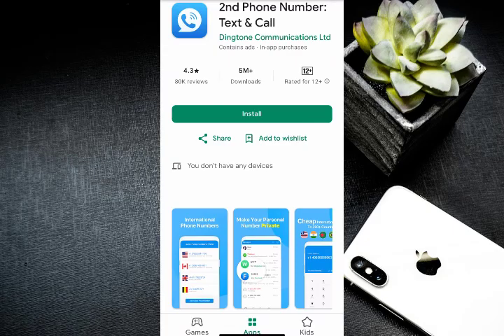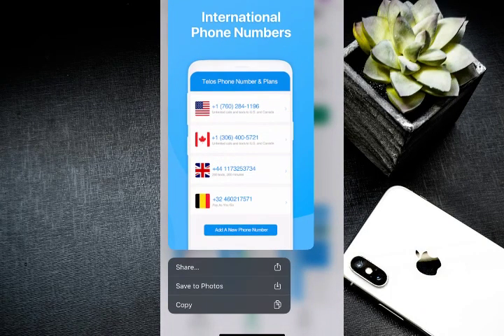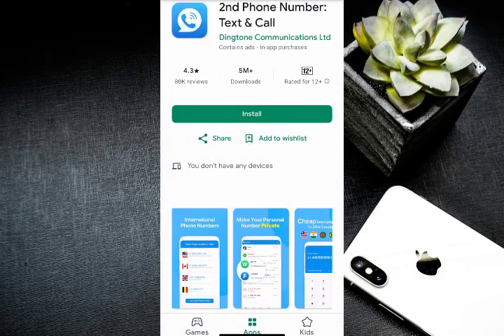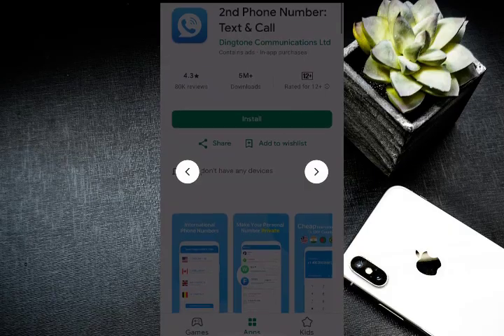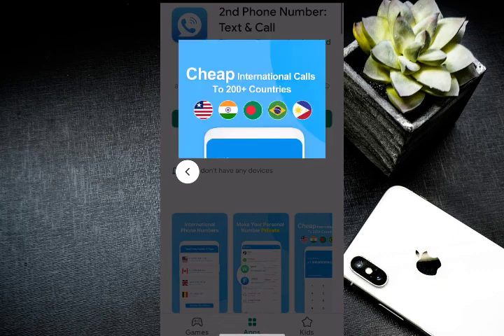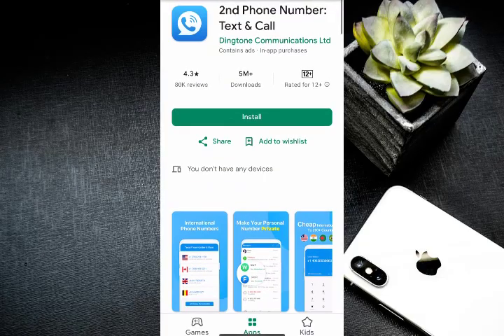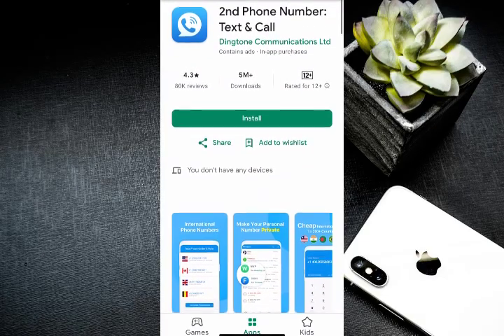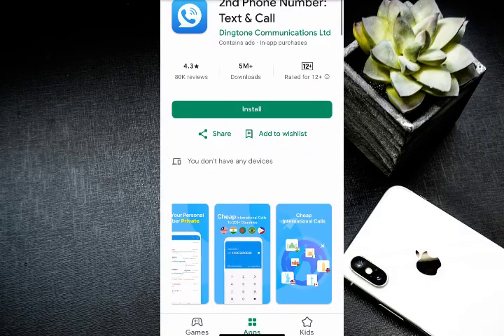2NUMBER MOBILE APP REVIEW - IS IT WORTH IT? (EXPLAINED)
In this video, we talk about 2NUMBER MOBILE APP REVIEW - IS IT WORTH IT? (EXPLAINED)